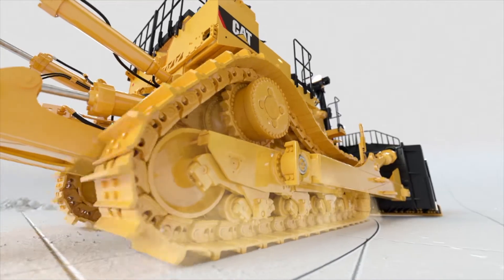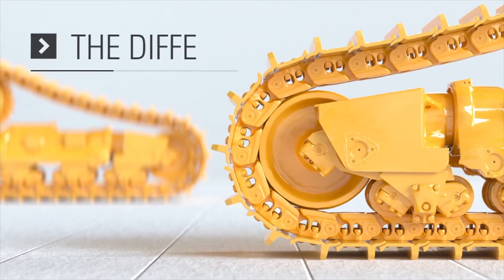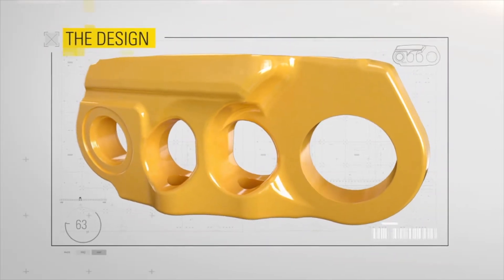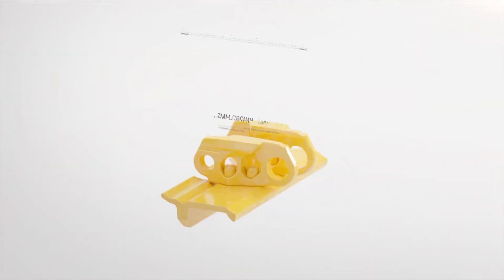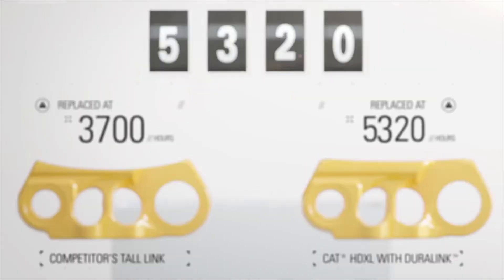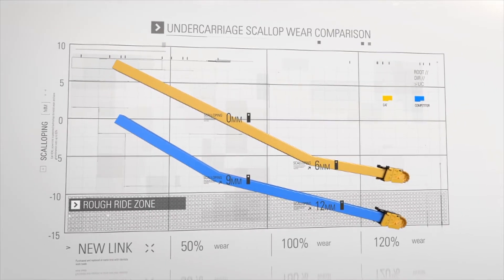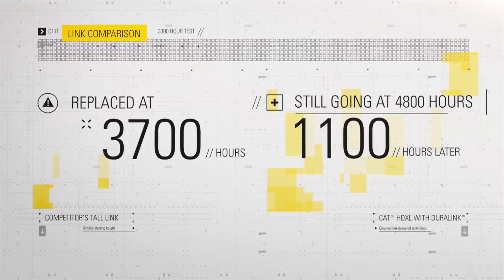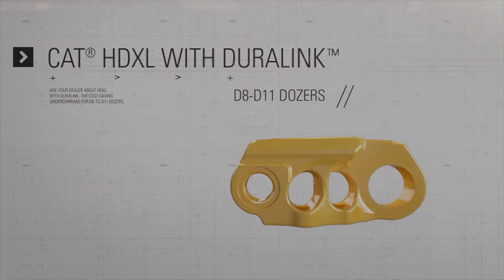Cat® Undercarriage | HDXL with Duralink™ vs. Tall Link Design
On D9-D11 dozers, the patented crowned link design of the Cat HDXL
with Duralink undercarriage cannot be matched by competitors. That makes the difference between premature undercarriage failure and maximum life. Take a closer look.